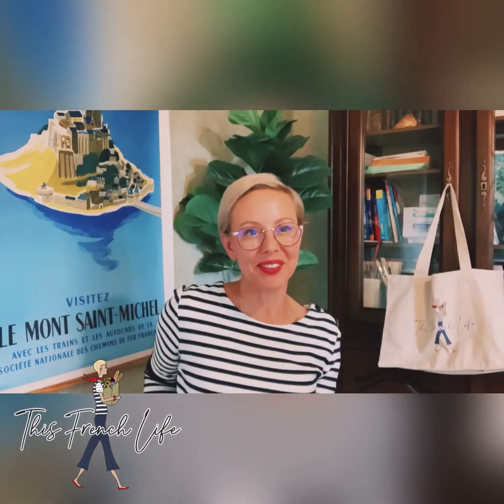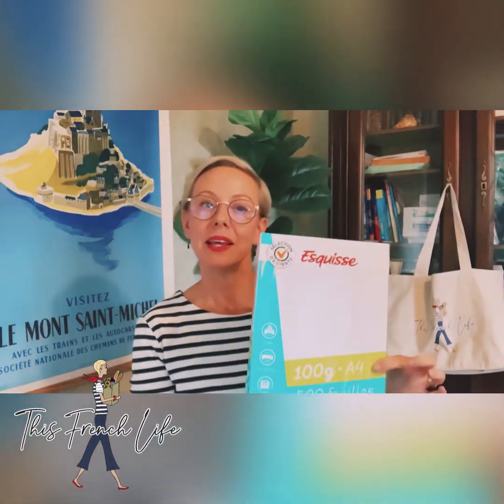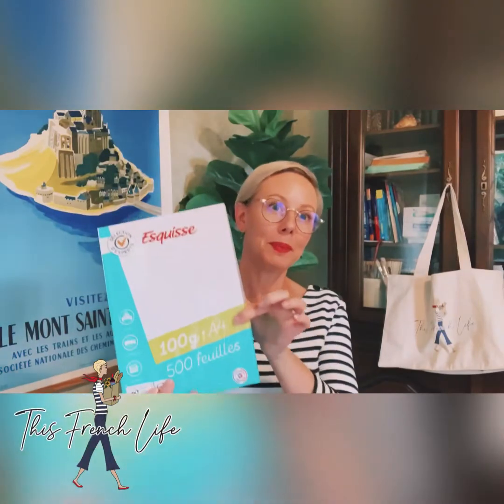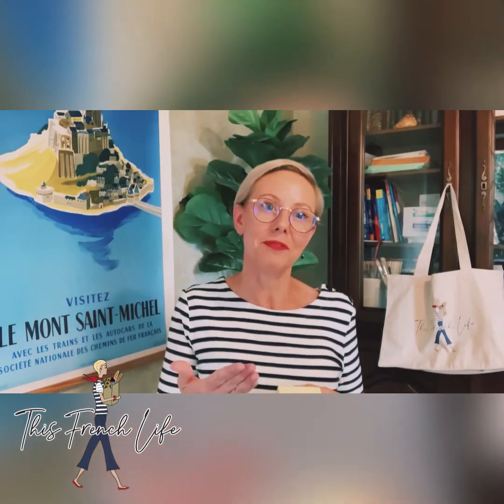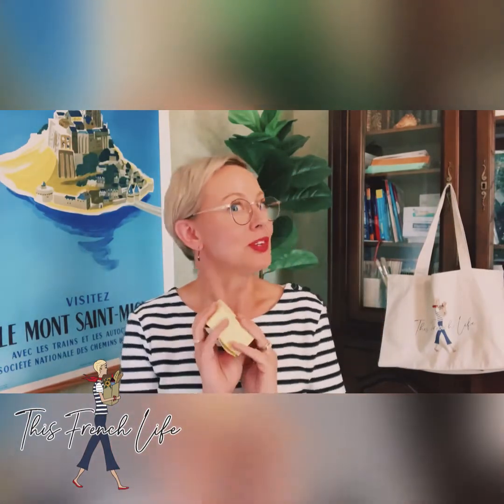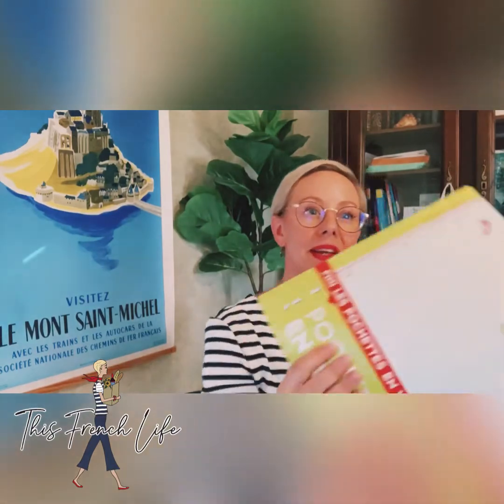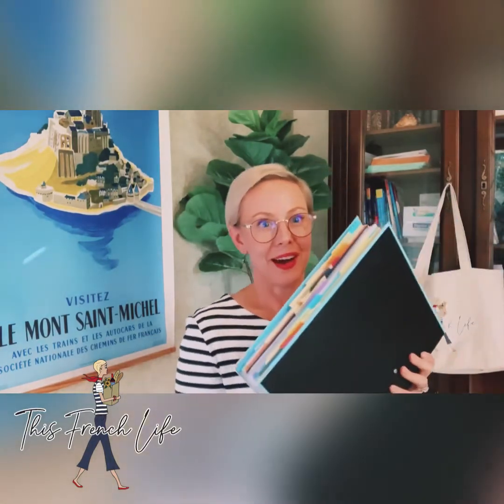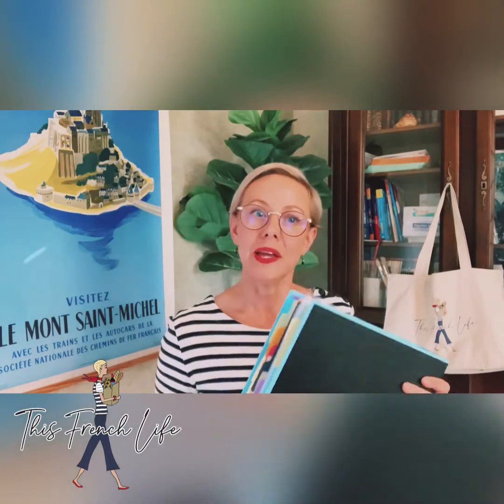Tips, Tricks, & Checklists for Your French Visa Dossier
Earn a French Visa with these Dossier Tips & Tricks.

𝗔𝗰𝗰𝗲𝘀𝘀 𝗺𝘆 𝗙𝗥𝗘𝗘 𝗱𝗮𝘆 𝗶𝘁𝗶𝗻𝗲𝗿𝗮𝗿𝗶𝗲𝘀, 𝗜𝗡𝗦𝗧𝗔𝗡𝗧 𝗱𝗼𝘄𝗻𝗹𝗼𝗮𝗱 𝗴𝘂𝗶𝗱𝗲𝘀, 𝗙𝗥𝗔𝗡𝗖𝗘 𝗧𝗥𝗔𝗩𝗘𝗟 𝗣𝗟𝗔𝗡𝗡𝗘𝗥, 𝗮𝗻𝗱 𝗣𝗮𝗿𝗶𝘀 𝗠𝗮𝗴𝗮𝘇𝗶𝗻𝗲 𝗛𝗘𝗥𝗘: 👉 💕